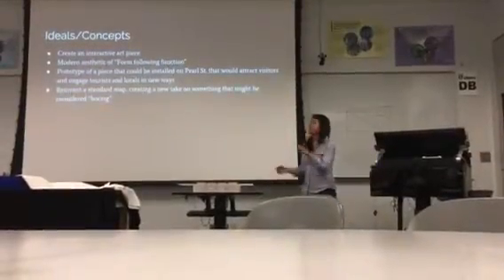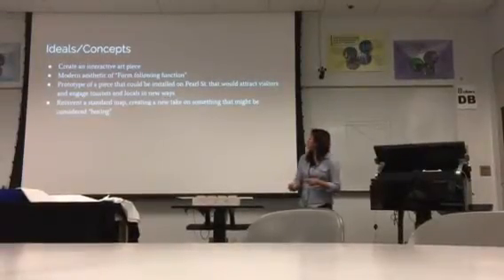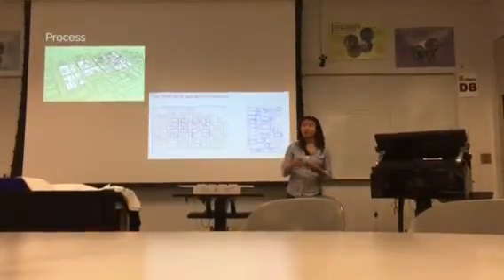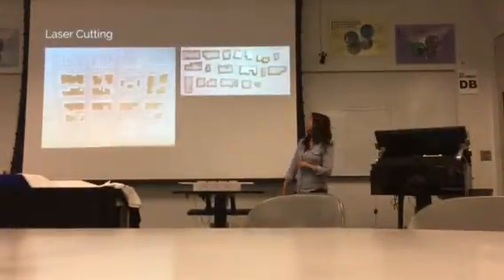Aesthetics of design- lighting up pearl